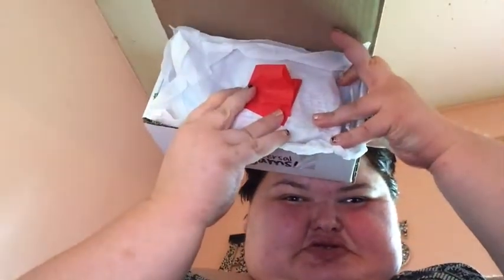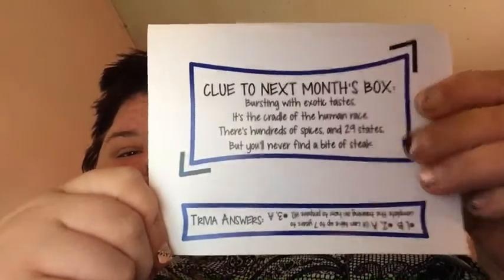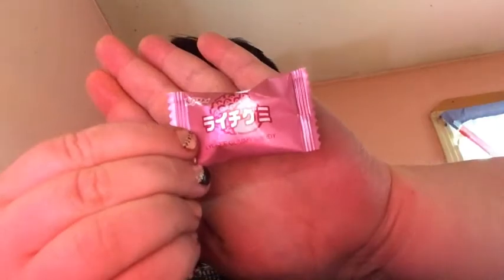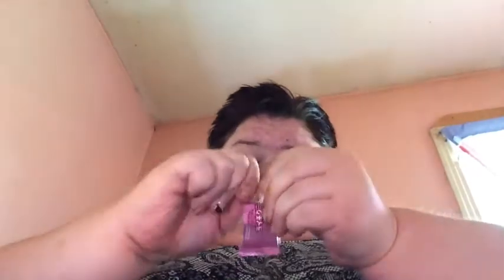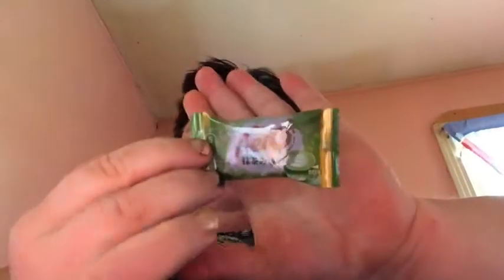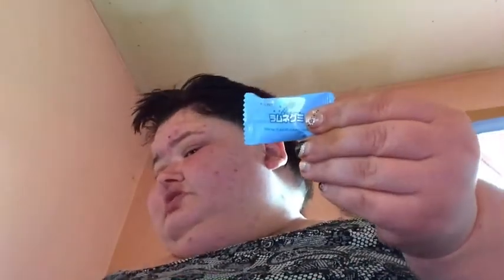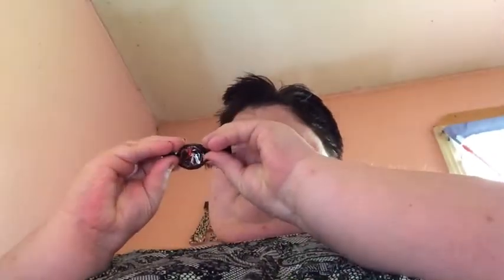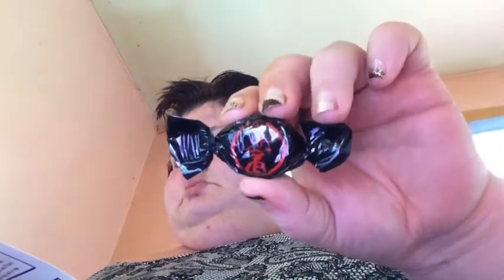Universal yums July 2015